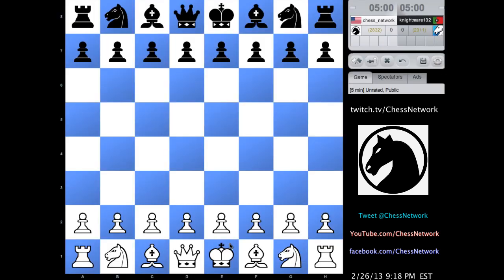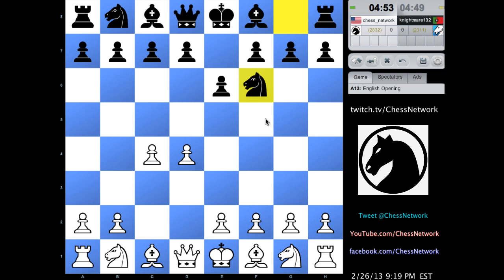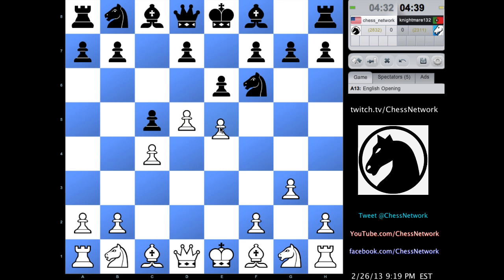LIVE Blitz Chess Commentary #226: Benoni Defense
This is a blitz chess game I played against a random opponent who was selected from the ChessNetwork Cafe on ChessCube. Time controls are set at 5 minutes per player.

Opening: Benoni Defense